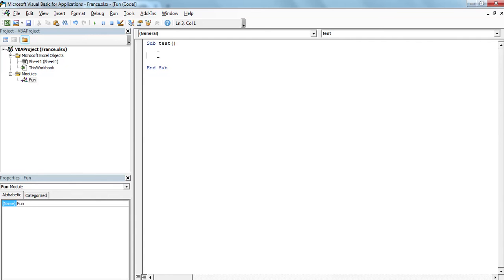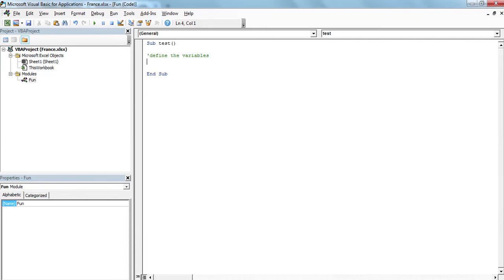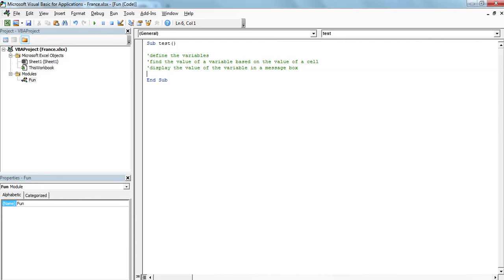101 Always start with the comments - VBA in Excel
Every code should be commented to help yourself and others when it comes to future modification.

For watching my videos,
Your shares